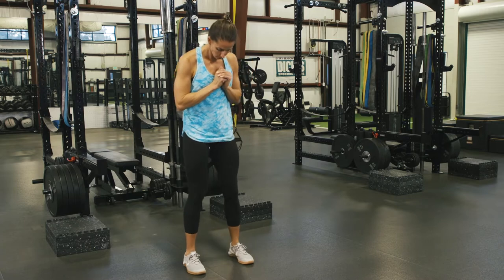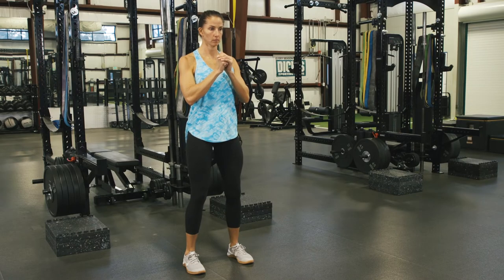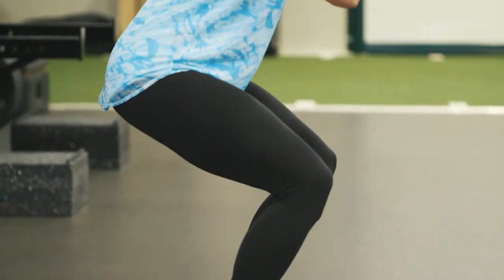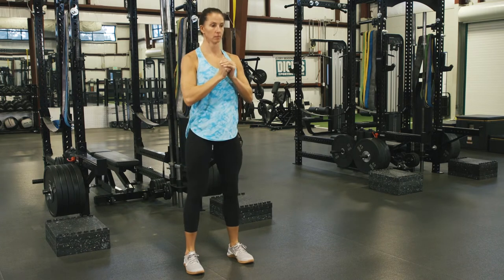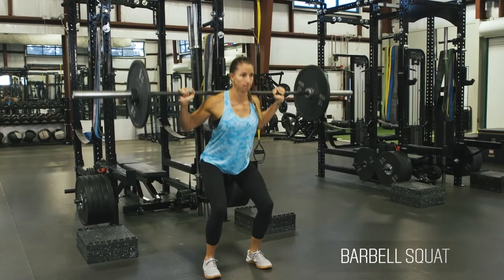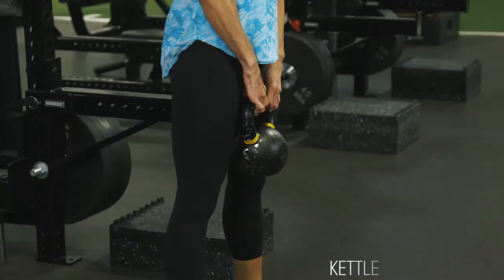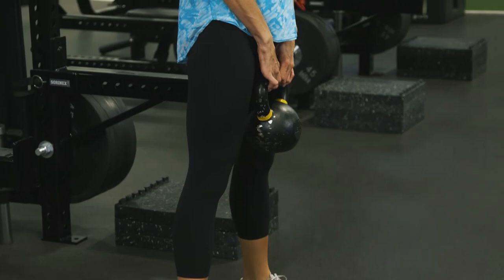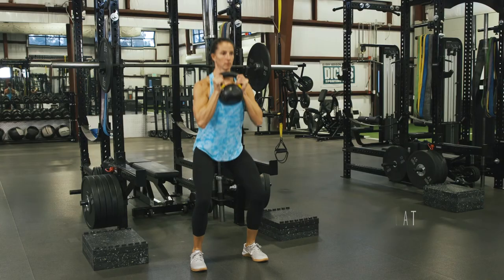How to Do a Squat: Strength Training 101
Looking for a full-body exercise? The squat can help enhance total body strength and power, with the primary muscles in use being the quadriceps and glutes. Check out these Pro Tips for how to properly complete a squat and some different weights you can use to enhance your workout.

SOCIAL
Become a part of the DICK’S Sporting Goods community: